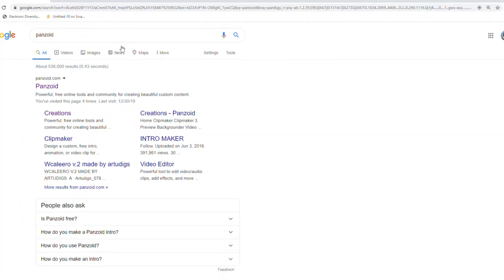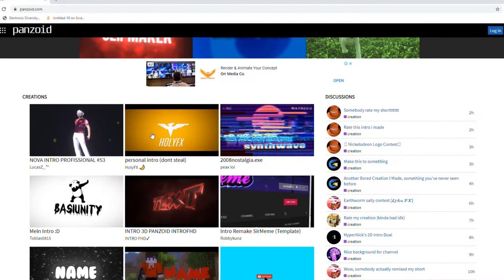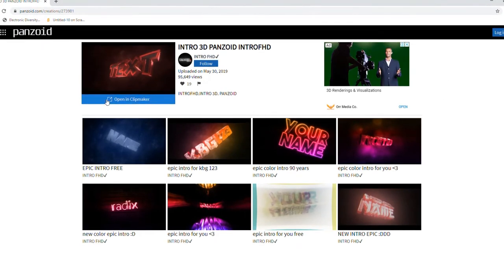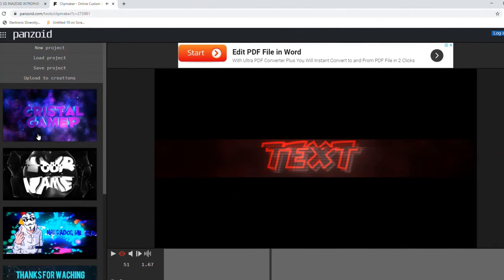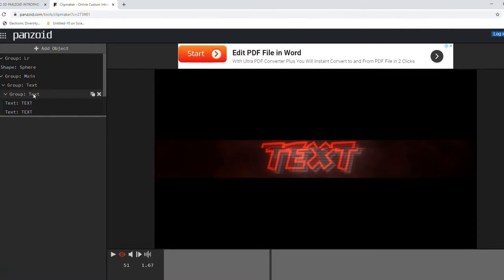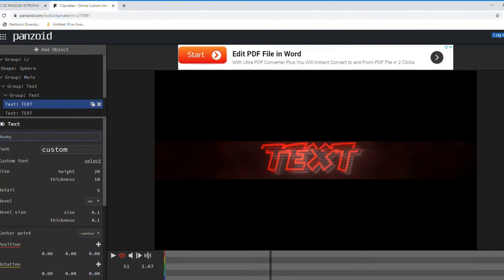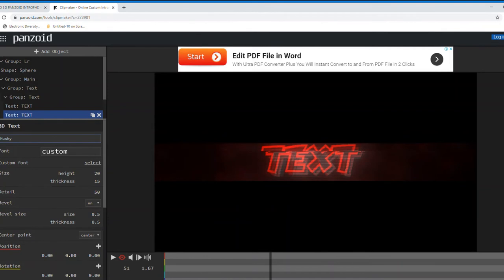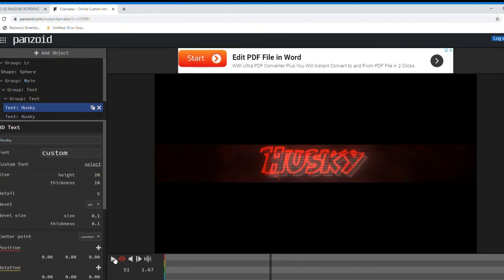How to make a youtube channel intro using Panzoid